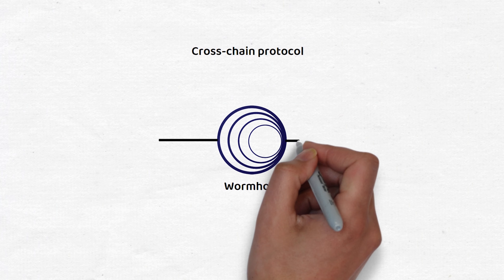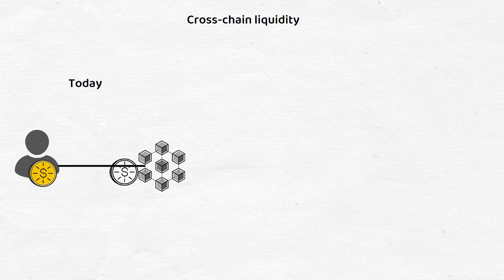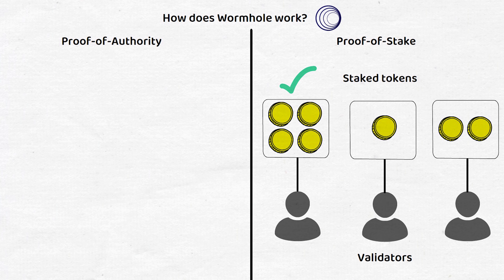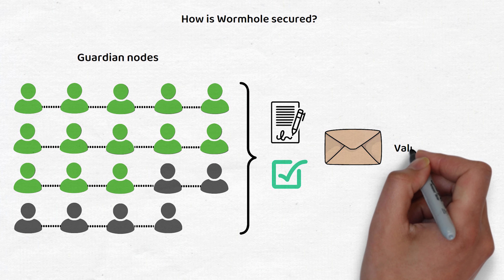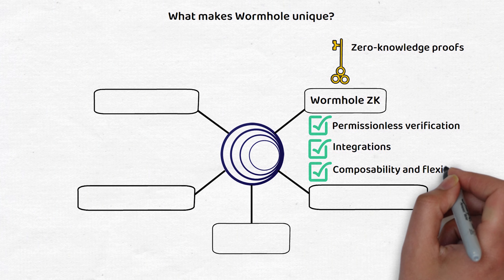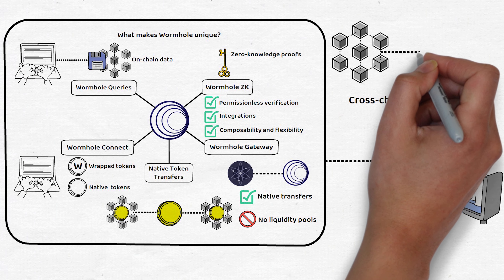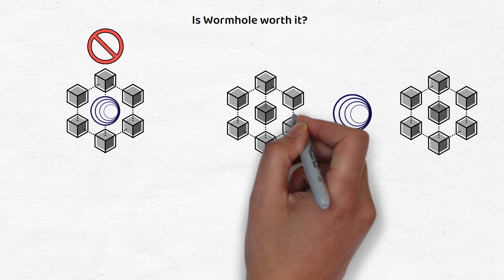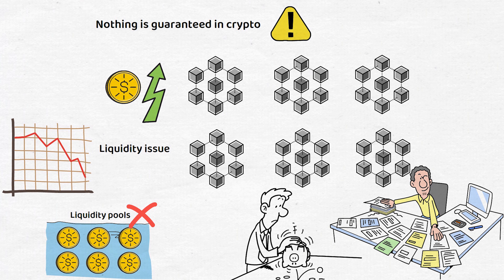What is Wormhole in crypto? W tokenomics simply explained with animations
🤔 What is Wormhole?
Wormhole is a cross-chain protocol enabling the secure transfer of data, tokens, or NFTs across many top blockchains, such as Ethereum, Solana, BNB, and more.
Though to be clear, Wormhole itself is not a blockchain, instead, it provides a means of communication between various blockchains and rollup applications.

💰 W Tokenomics
In the end, there will be 10 billion W tokens available, though at launch only 1.8 billion were released.
By the time all 10 billion W tokens have been released according to their token vesting schedules, which will be completed around 5 years after launch, the initial token distribution will have looked as follows:
31% will go towards ecosystem and incubation, 23.3% will go to the foundation treasury, 17% towards the community launch, 12% to core contributors, 11.6% to strategic network participants, and finally 5.1% to the guardian nodes which verify and secure the network.

Timestamps ⏳

00:00 Intro

0:37 Wormhole Founders

0:50 What is Wormhole?

1:11 Cross-chain liquidity

1:58 Proof-of-Authority

2:40 User request through Wormhole

3:05 Guardian Nodes

4:07 Wormhole ZK

4:32 Wormhole Queries

4:41 Wormhole Gateway

4:50 Wormhole Connect

5:00 Native Token Transfers

5:32 W tokenomics

5:52 W token distribution

❓ Q & As  ❓